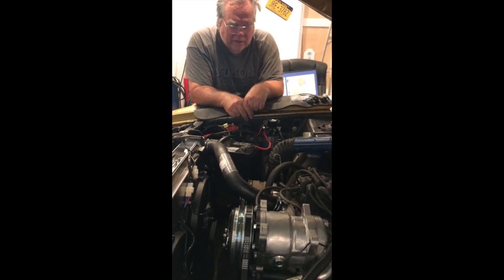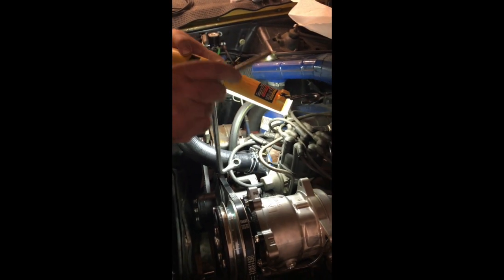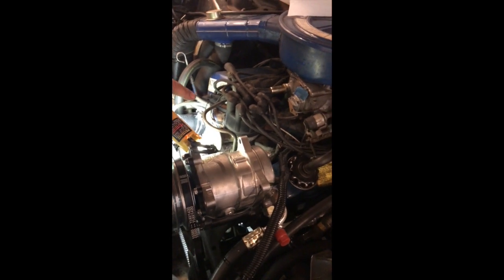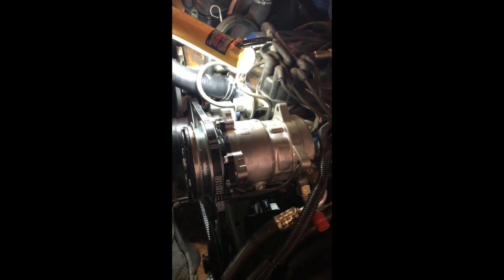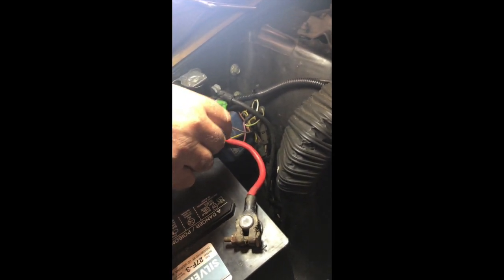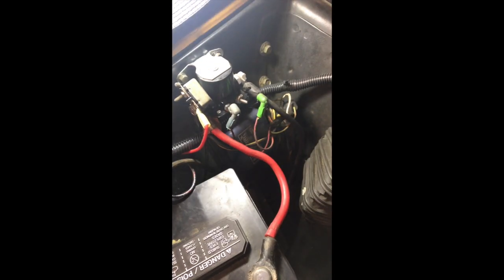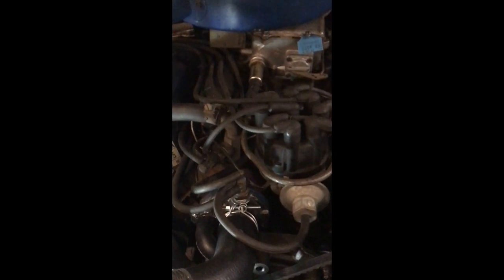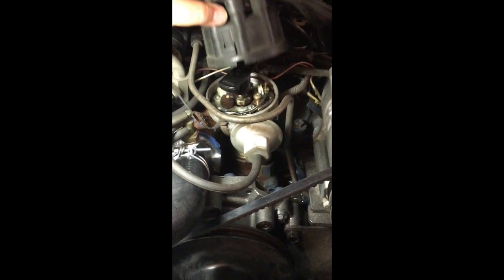6 2 Dead Stick Initial Ignition Timing 20200605 HD 720p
This shows how to perform a Dead Stick Ignition Timing routine.  This is useful when you need to get an initial ignition timing set after rebuilding the engine, or otherwise having had to remove the distributor or otherwise had to move the distribuor housing;s orientation.  You may end up being off by a degree or two, but it will be close enough to get the engine into position with its ignition system to get it running.  The final timing adjustment can be done after the engine is running